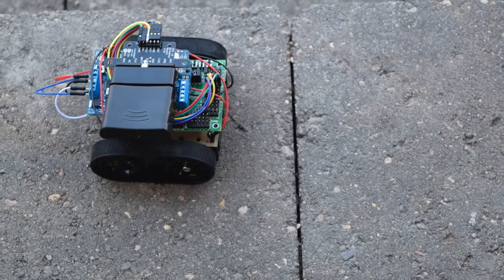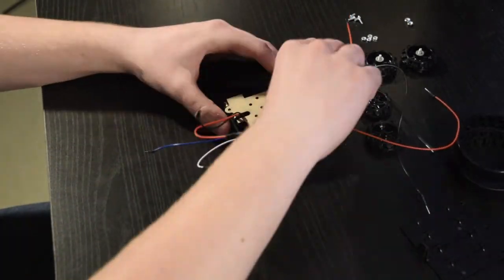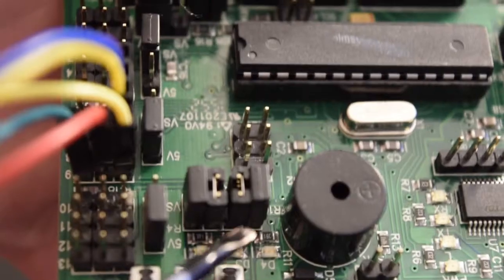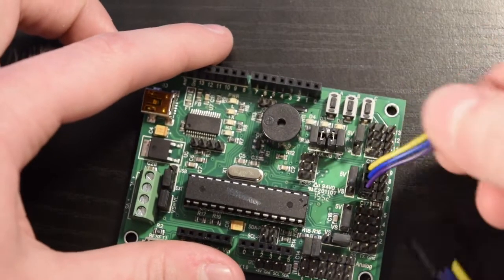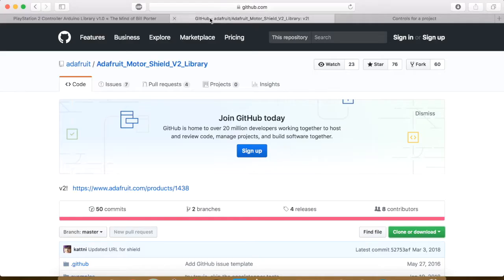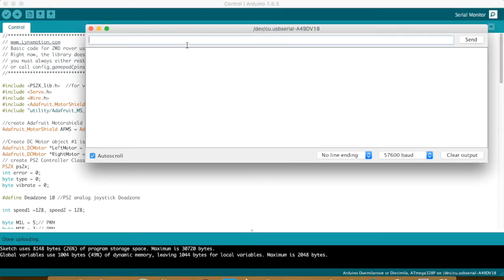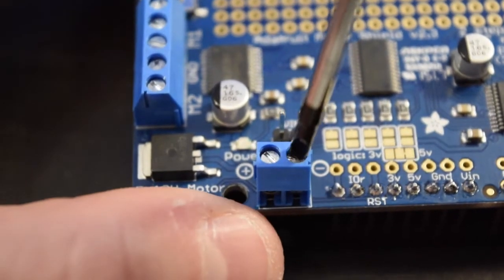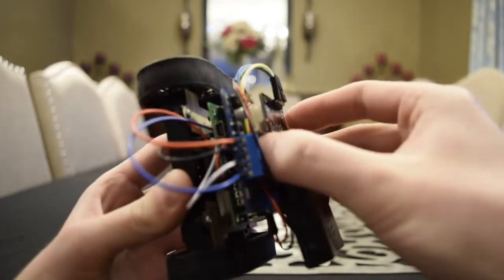PS2 Controlled Botboarduino Robot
Materials used:

Pololu Zumo Chassis on Amazon

Female-Female Jumper Wires

Track: Halcyon - Dreaming Away [Ninety9Lives Release]

Track: Geoxor - One Life Short [Ninety9Lives Release]

Track: Venemy - Club Soda [Ninety9Lives Release]